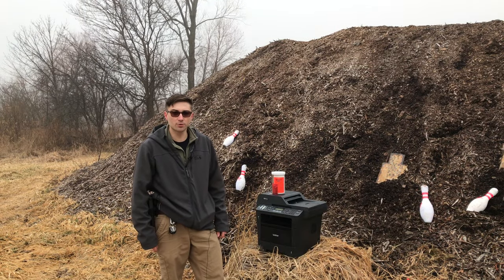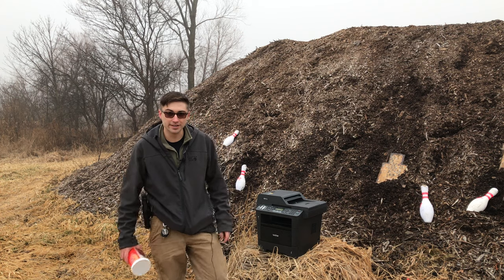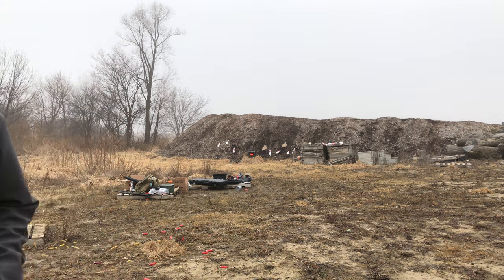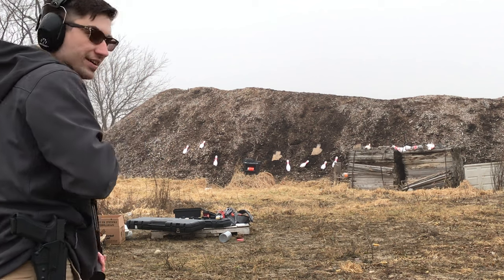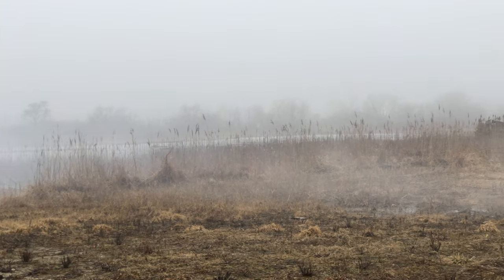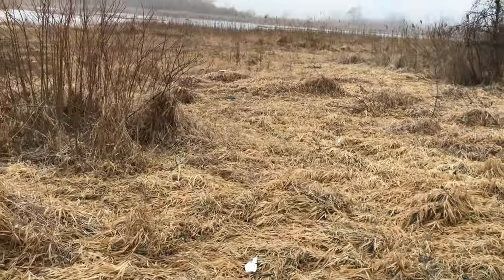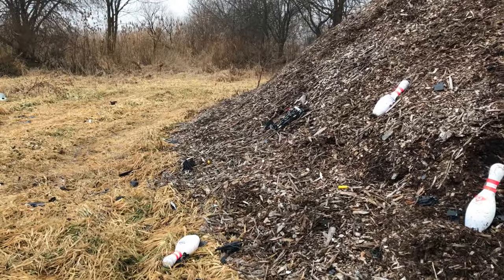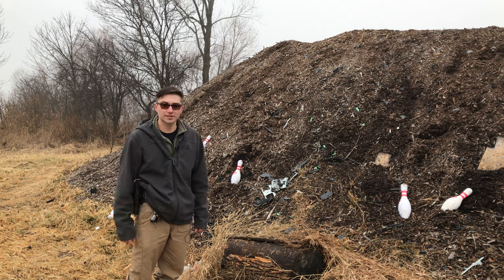Work Printer Demolition!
Big R Homer Glen Illinois
Gun Store Hours Mon-Sat 10am-7pm Sunday 10am-6pm
15830 S Bell Rd
Homer Glen Illinois 60491